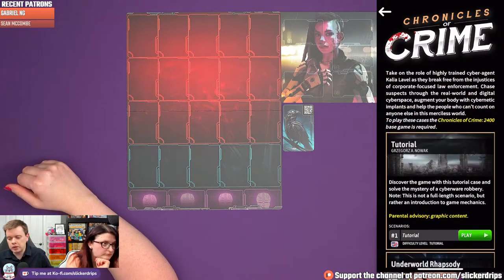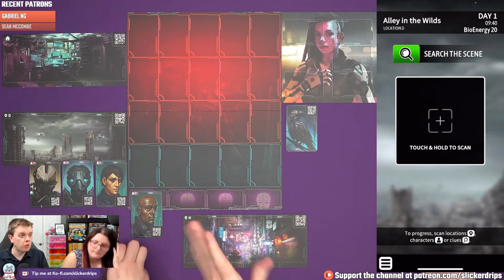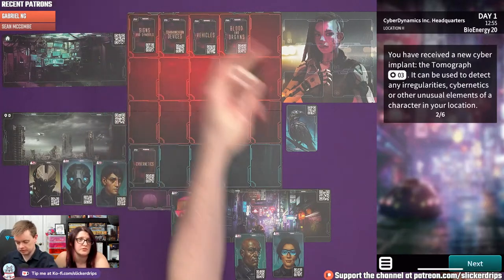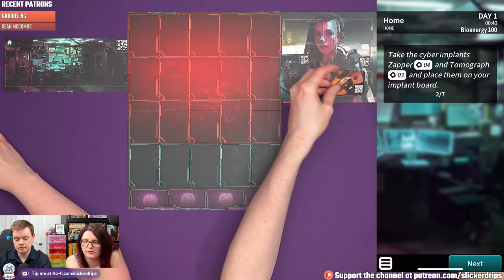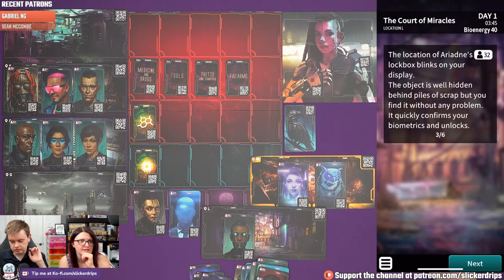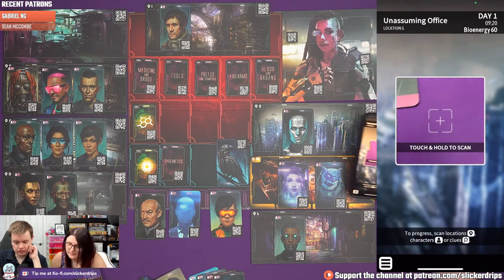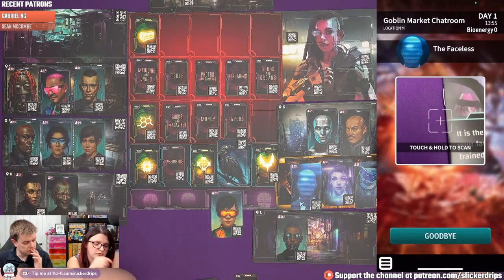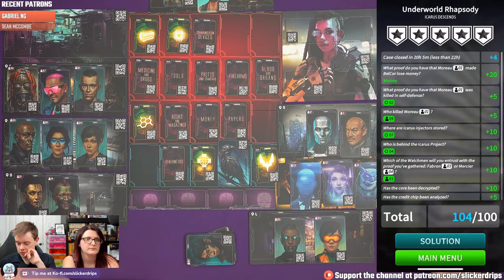Chronicles of Crime 2400 - Tutorial & Episode 1 Playthrough (Mature Themes)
Rach and I are putting on our detective hats and crossing paths with cyborgs as we try our best to solve some FUTURE CRIME! Join us and help us get to the bottom of this... The app warns me, the game contains some mature themes

0:00 Starting Soon
7:17 Hello!
13:30 Tutorial Playthrough
55:55 Setting Up
57:35 Scenario 1 Playthrough